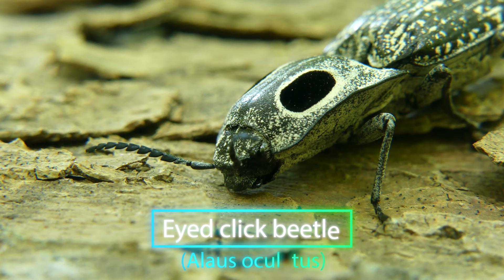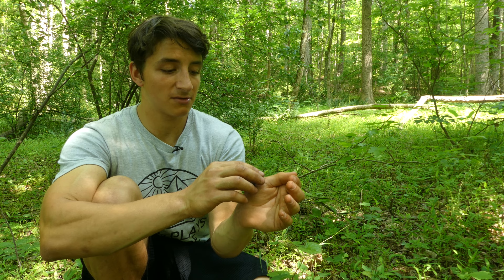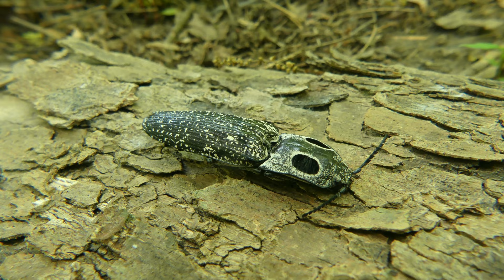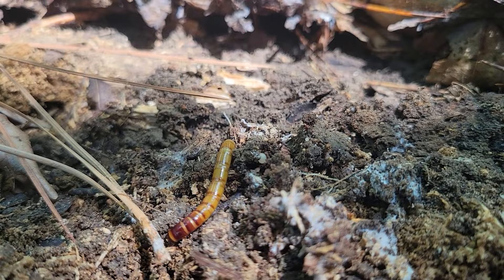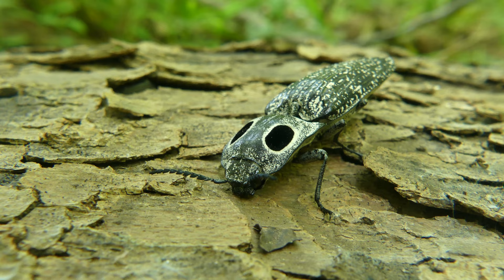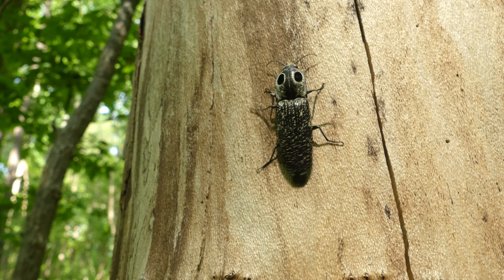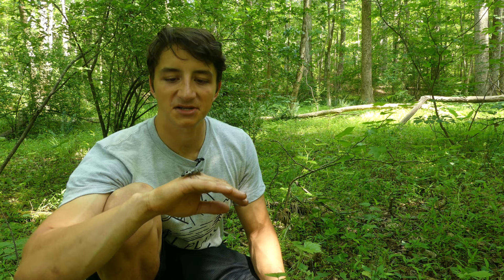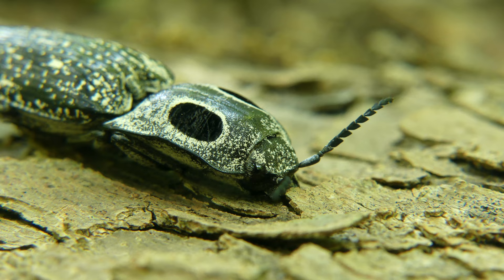Click Beetles: Everything You Need To Know!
Click beetles are some of the most unique looking insects in North Carolina, so let's catch one and learn how they live, why they look so interesting, and whether or not they are harmful to humans!

If you didn't, please leave a comment telling me what I could improve on. New videos go up on Thursday mornings!

Kridl (Top Tier Supporter)
Jason Lamoreux (Top Tier Supporter)
RupurtTheLlama
Will Mogtader
Ndrael

-Ben Zino

Psalms 104:24